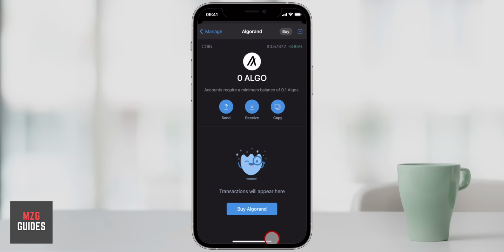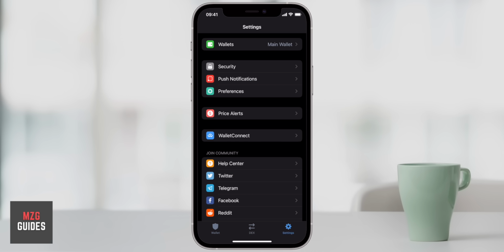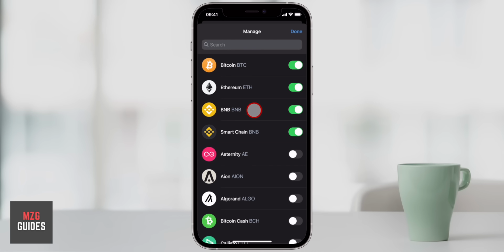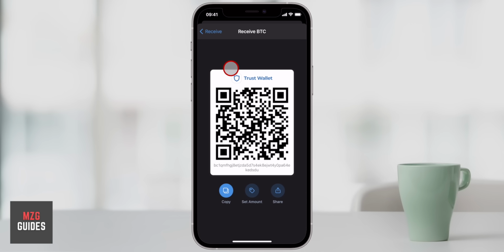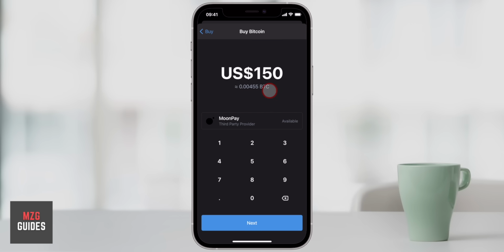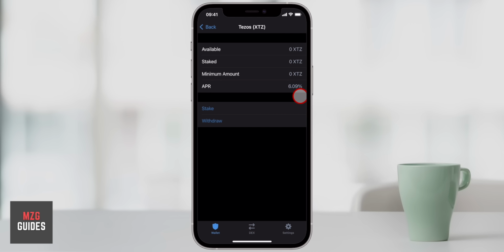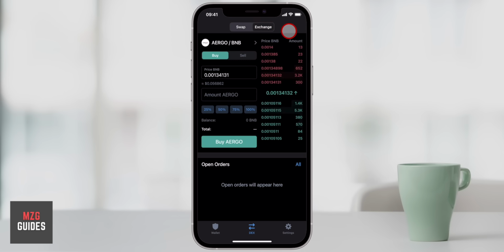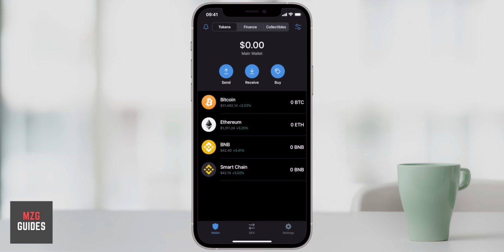How to Use Trust Wallet App for Beginners - Crypto Wallet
How to use Trust Wallet app - Trust Wallet smartphone app tutorial. Trust Wallet is a mobile cryptocurrency wallet that can hold Bitcoin and other popular cryptocurrencies. Trust wallet is owned by Binance and support buying crypto and usage of DApps

0:00 Intro
0:43 Setup & security
1:54 Settings
3:40 Tokens tab
5:51 Send & receive
8:46 Buy cryptocurrency
10:13 Finance tab & staking
11:56 DEX: swaps
13:23 DEX: exchange
14:58 DApps